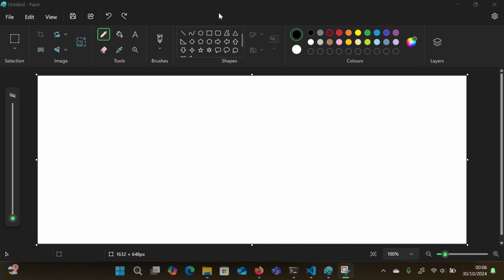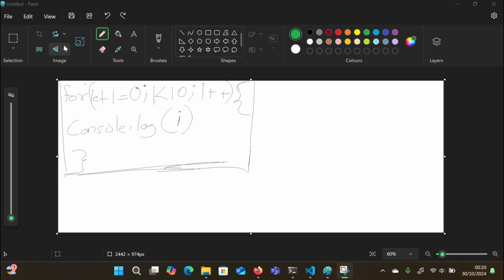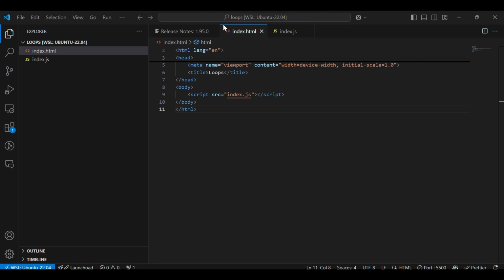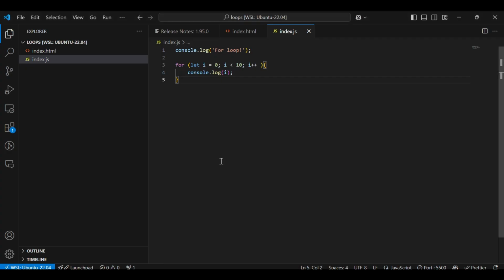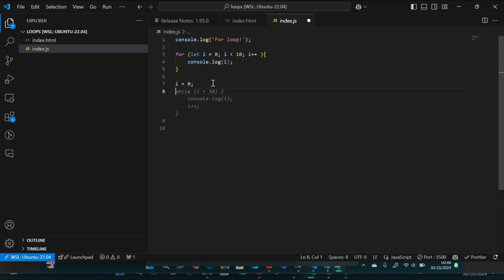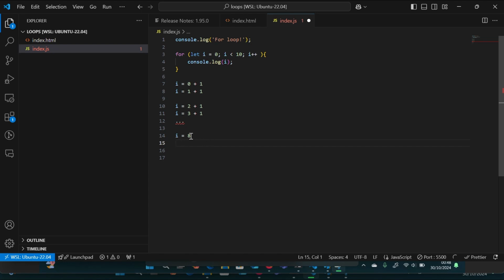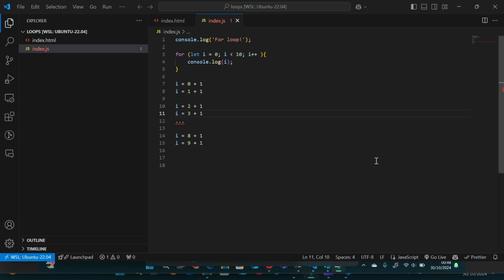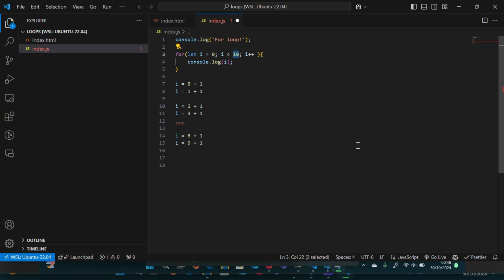Intro to Loops for beginners: For Loop vs While Loop.1. For Loop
We’re diving into the basics of loops in programming. We’ll look at two essential types: for loops and while loops, and when to use each!